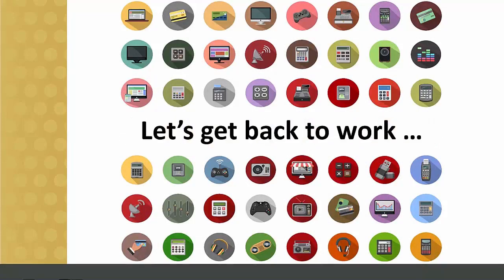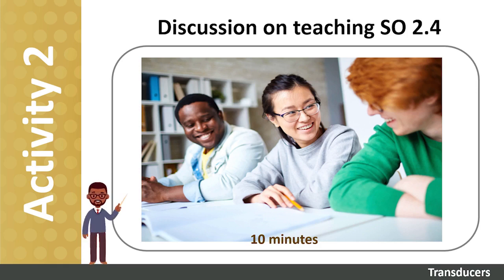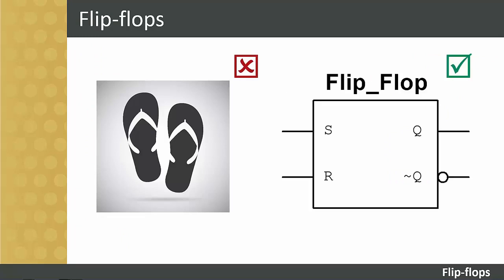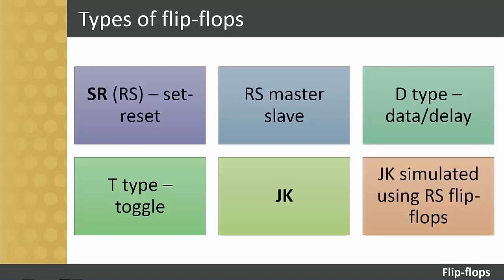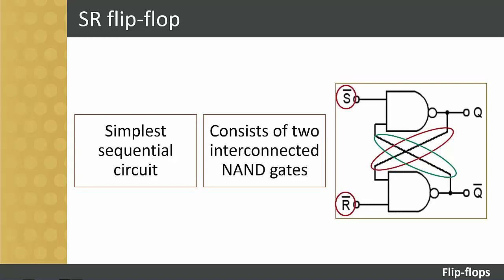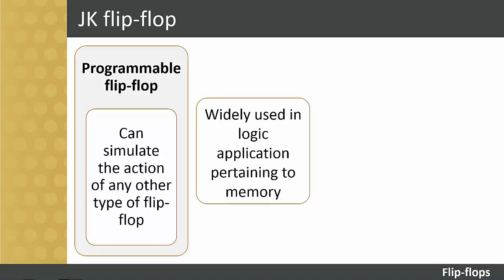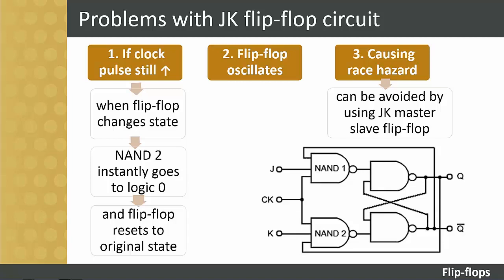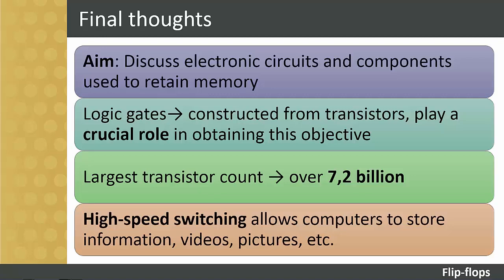Ecde L2 Intro - Module 3 - Session 3.2 - Flip flops